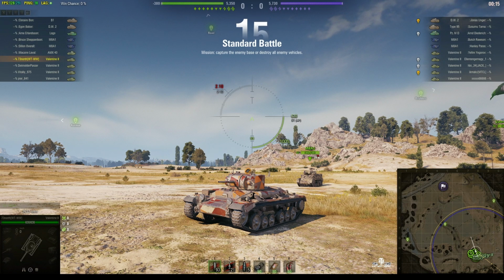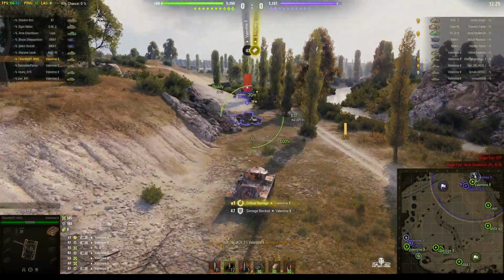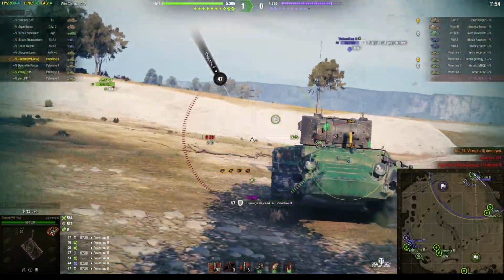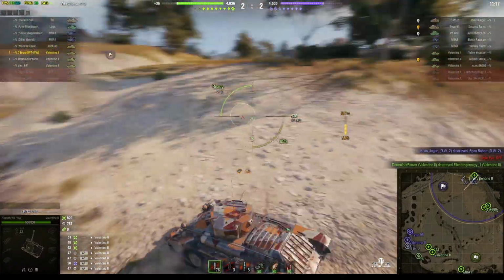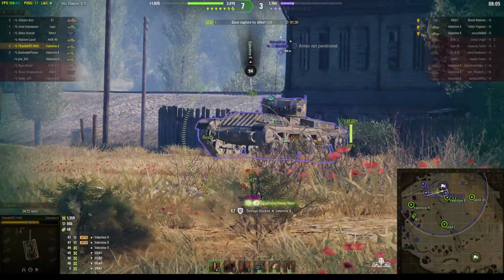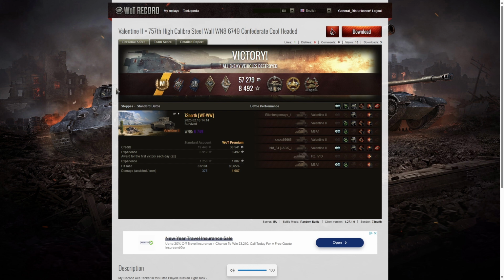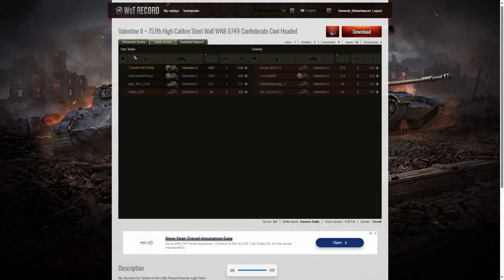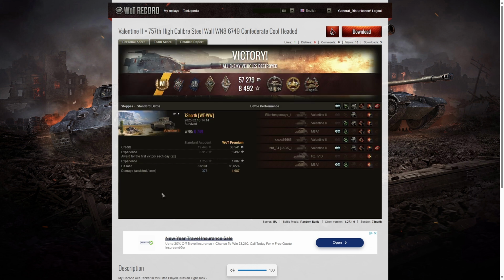Valentine II - 73north [WT-WW]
This replay is from 16 February 2025 on Steppes. The player was 73north [WT-WW] in the Valentine II.

Chapters:
00:00 Intro
00:15 Battle
09:33 Results
13:50 Outro